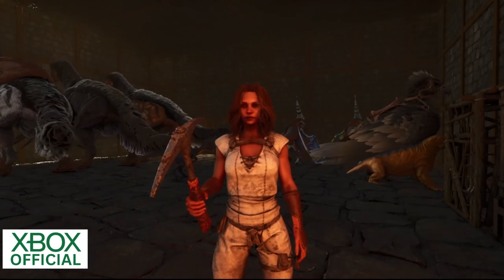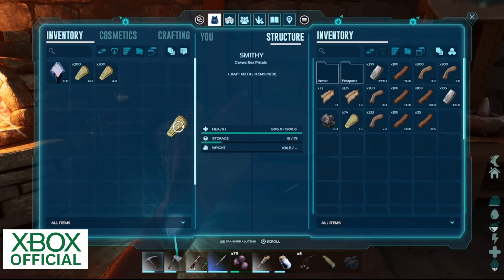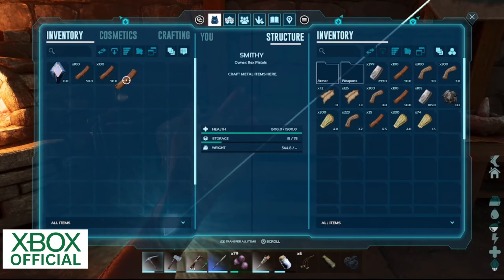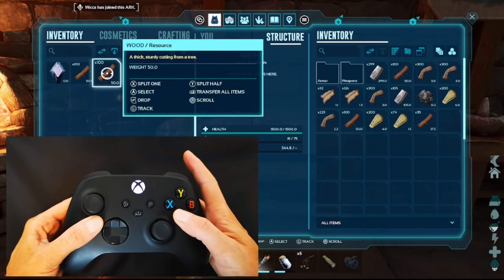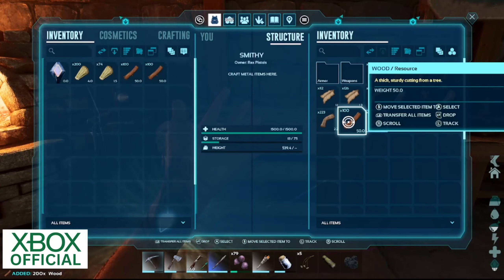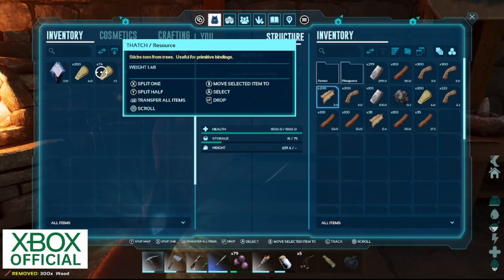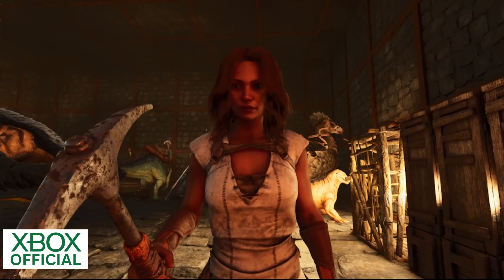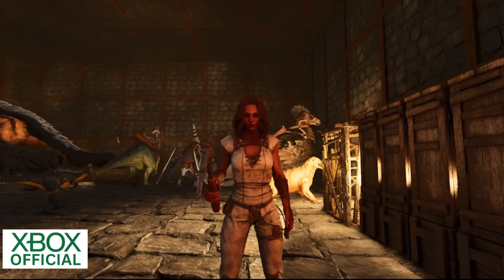No More Dragging Stacks In ASA!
Anyone else been getting really annoyed and frustrated with having to drag stacks of items from your inventory to another inventory???
Turns out there is a way to not have to, in this video we show you how!
This footage was recorded on XBOX Series X on an Official Server.

Chapters-
Intro/The issue 0:00
Move Stacks With One Click! 0:48

Ark Survival Evolved is-
Developed by: Studio Wildcard
Published by: Studio Wildcard